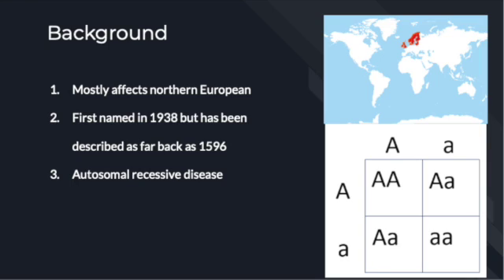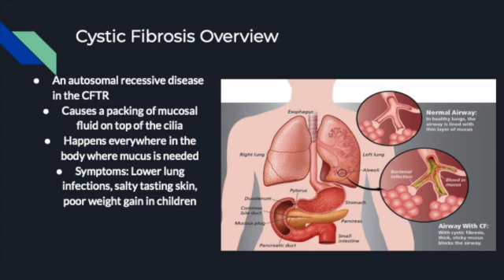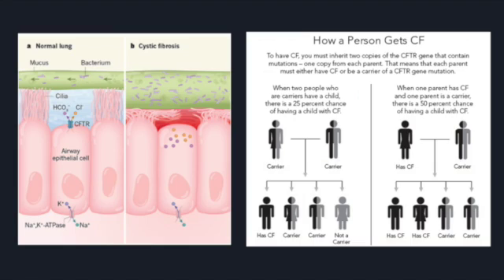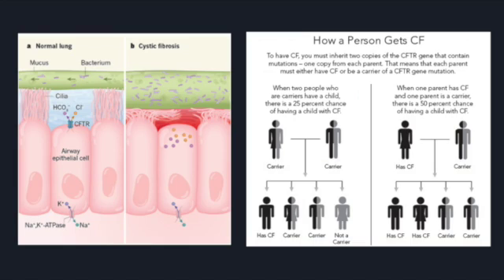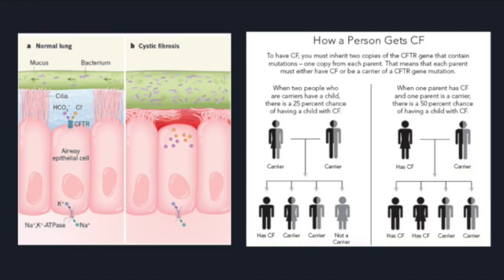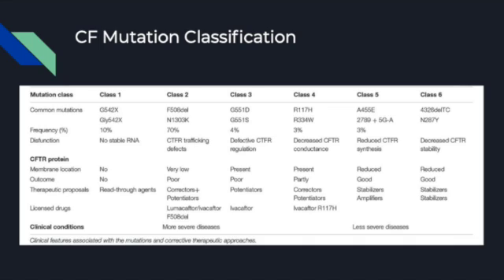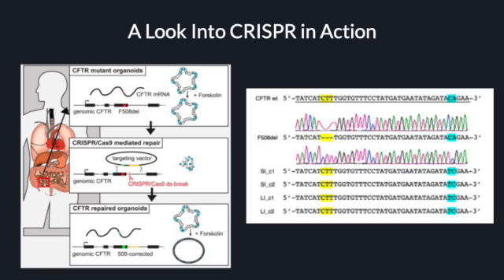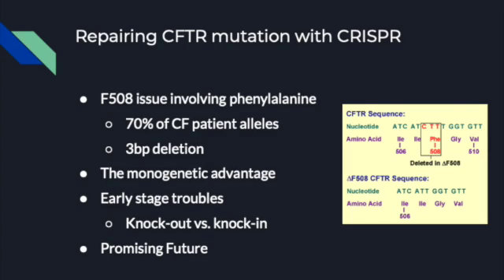Cystic Fibrosis and an Alternative solution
Bio lab 1 project by Nick Piper and Isaiah Jimenez.